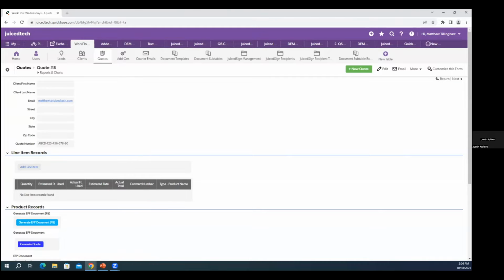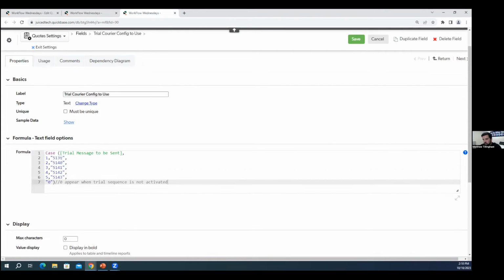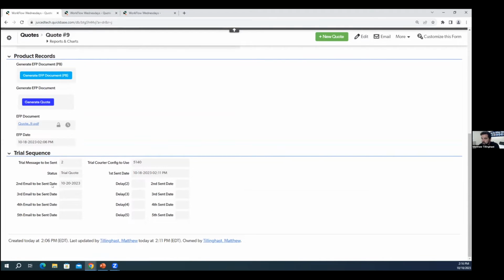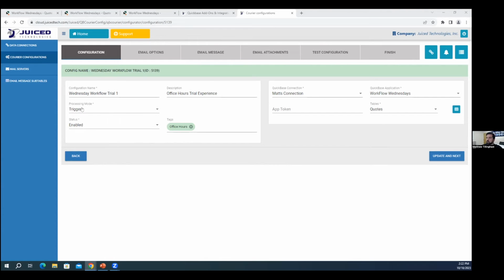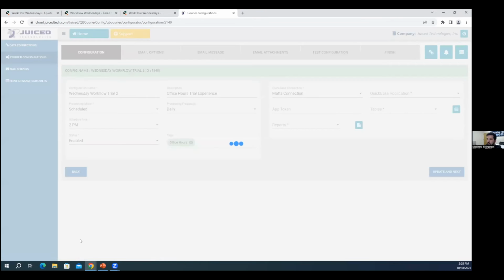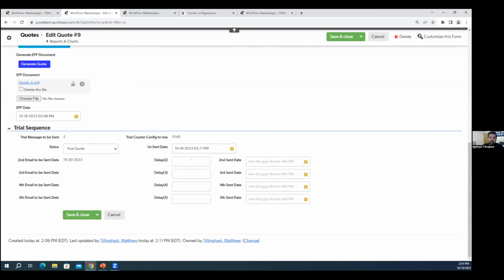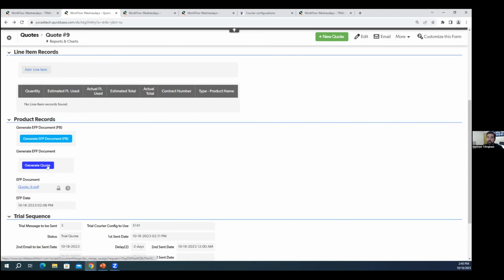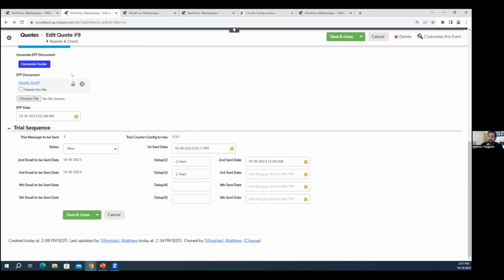Creating an Automated Email Follow-Up System in Quickbase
Ready to streamline your communication and boost productivity in QuickBase? In this comprehensive tutorial, we'll show you how to create an automated email follow-up sequence in QuickBase like a pro! Are you tired of manually sending repetitive follow-up emails to your clients, leads, or team members? With QuickBase's robust automation capabilities, you can set up a seamless email follow-up sequence that does the work for you.

This is a game-changer for managing projects, sales, or simply improving your email communication efficiency. Whether you're a seasoned QuickBase user or new to the platform, we'll guide you through every step, making it easy to create your personalized email follow-up sequence.

Automate your email communication, save time, and ensure that no important message slips through the cracks. Join us on this journey to unlock the full potential of QuickBase's automation features!

Timestamps:
0:00 Intro to Use Case/App Overview
8:15 Email Notification Trigger
10:37 Trial Sequence Fields Explained
16:35 Courier Configurations, Reports, etc.
33:58 Summary
38:25 How do you stop the sequence if client responds?